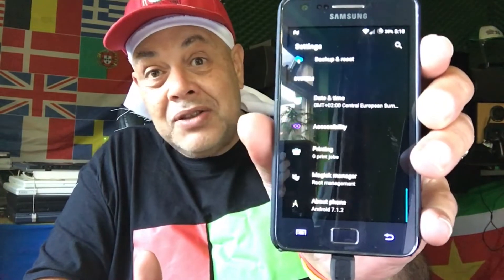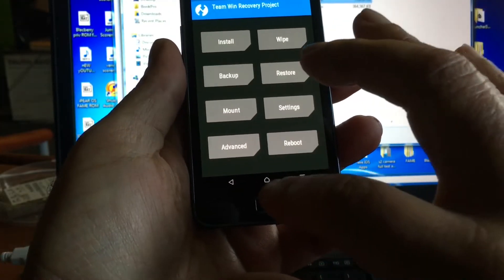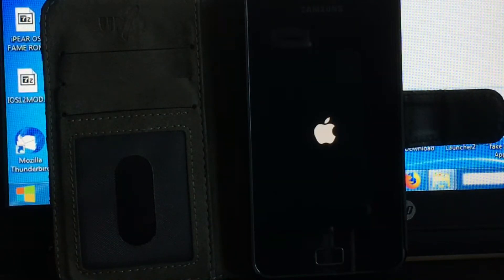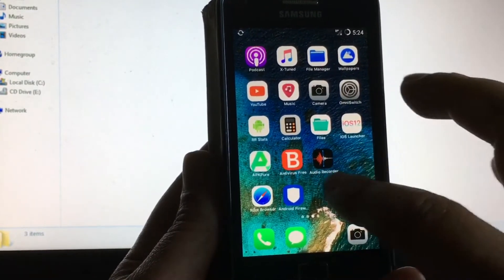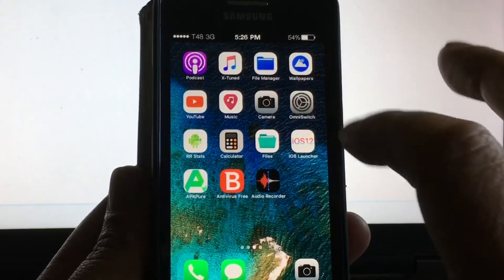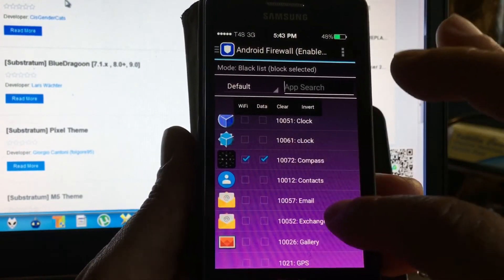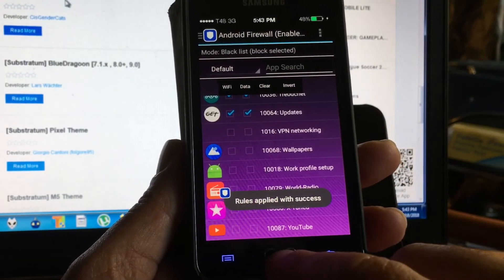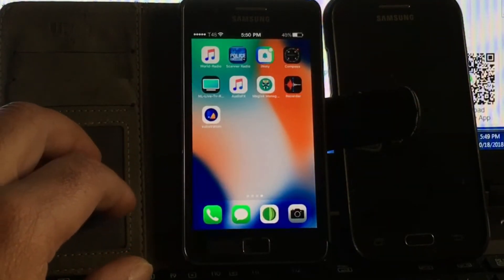IOS X M-ROM for Samsung S2 GT i9105/P - Full install & Set Up - by Dorian Dianconu & Puckrom - 2018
Sit back and relax with a new Tutorial with Puck ...

Great and best Nougat IOS X Styled for the beautiful S2Plus .

The Rom is Developed by Dorian Dianconu
and based on RR .

Also the settings we will work on
so get ready for a complete makeover for your S2plus

Link to Dorians Rom without IOS

Link to IOS package 📦 incl all tools

Special thanks to Luutinhit for look and feels of IOS X

Aldo thanks to Lars Wachter for the
Beautiful settings looks powered
by Substratum.

Like this MROM leave the video a Like .